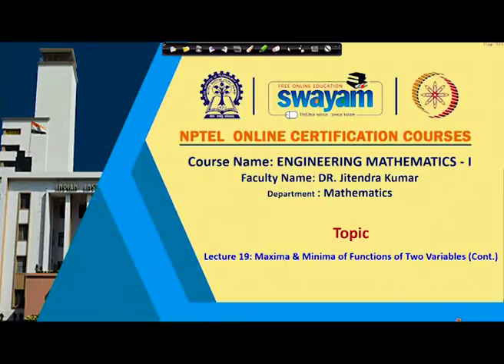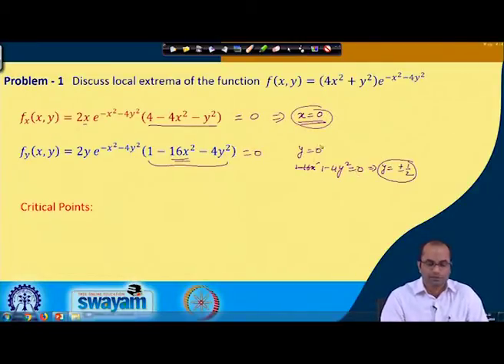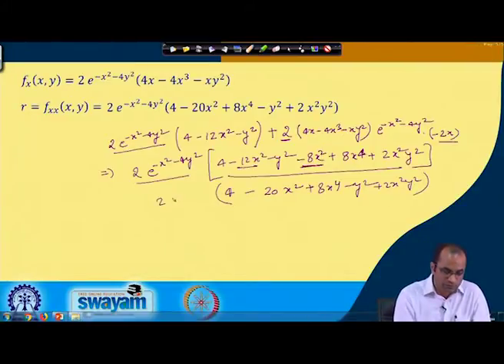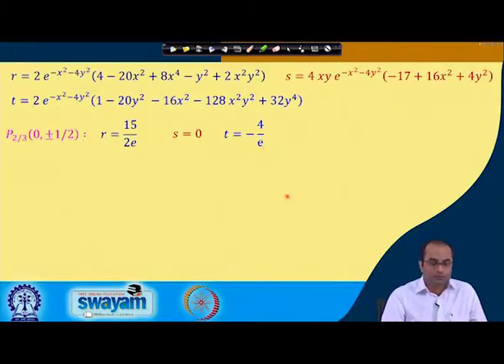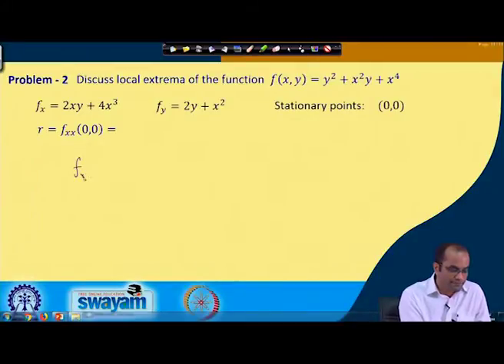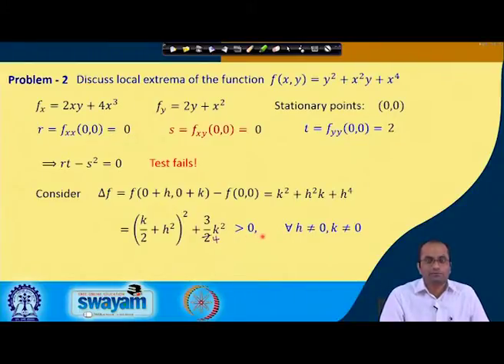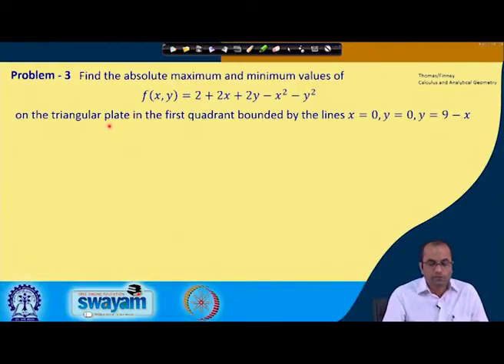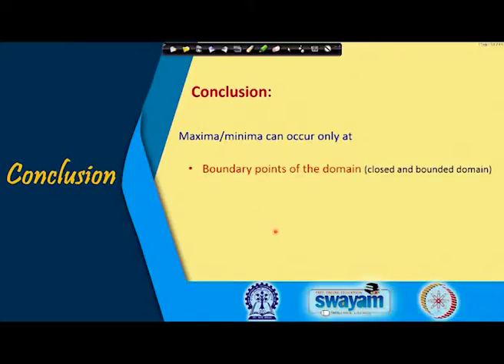Maxima and minima of functions of two variable (Contd.)